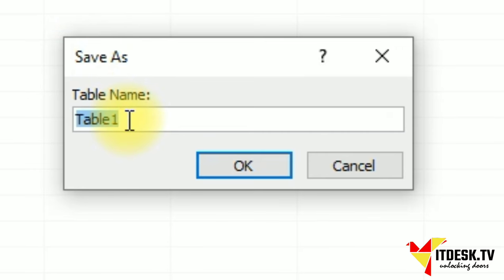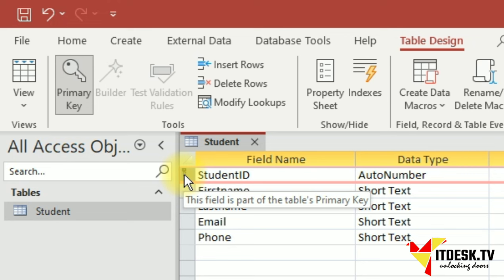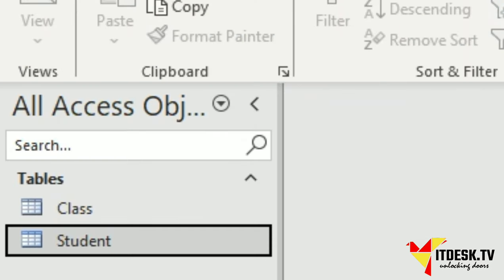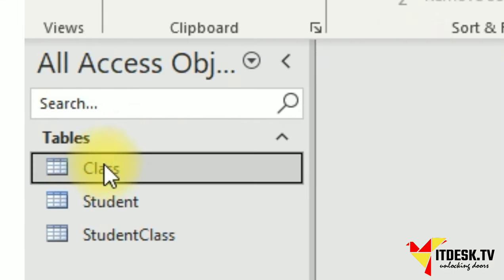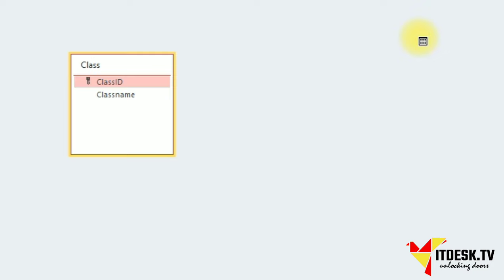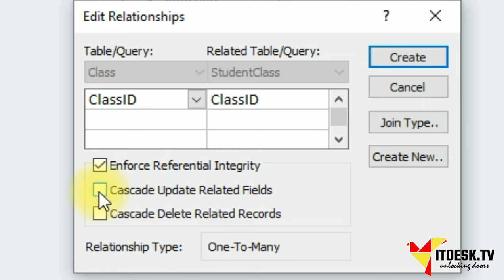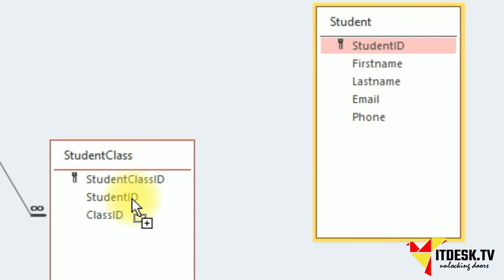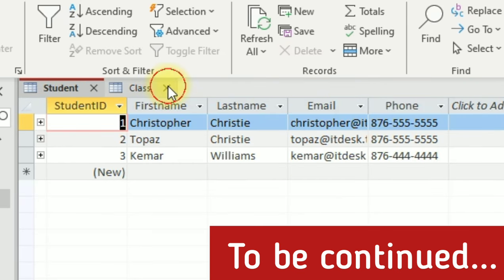Database Basics - Lesson 1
Data: This is the raw facts and figures that can be processed into information. It can be structured, semi-structured, or unstructured.

Database: A database is an organized collection of data, typically stored and accessed electronically from a computer system. It's designed to efficiently manage, store, and retrieve data.

DBMS (Database Management System): A DBMS is software that provides an interface to interact with databases. It enables users to define, create, manipulate, and manage databases.

Database Schema: The structure that defines the organization of data in a database. It includes tables, fields, data types, relationships, and constraints.

Tables: Tables are the basic building blocks of a database. They store data in rows and columns. Each row represents a record, and each column represents a field or attribute.

Rows and Columns: Rows are individual records in a table, while columns are the attributes or fields of those records.

Primary Key: A primary key is a unique identifier for each record in a table. It ensures that each row in a table can be uniquely identified.

Foreign Key: A foreign key is a field in a table that links to the primary key of another table. It establishes a relationship between two tables.

Indexes: Indexes are data structures that improve the speed of data retrieval operations on a database table. They provide quick access to specific rows based on the values of certain columns.

Normalization: Normalization is the process of organizing data in a database to reduce redundancy and dependency. It involves dividing large tables into smaller, more manageable tables and defining relationships between them.

ACID Properties: ACID stands for Atomicity, Consistency, Isolation, and Durability. These are the four key properties that ensure reliability and consistency of transactions in a database system.

Transactions: A transaction is a logical unit of work that performs one or more database operations. It follows the ACID properties to ensure data integrity and consistency.

Query Language: SQL (Structured Query Language) is the standard language for interacting with relational databases. It is used to perform tasks such as querying data, updating records, and managing database objects.

Understanding these concepts is essential for designing, implementing, and maintaining robust and efficient database systems.